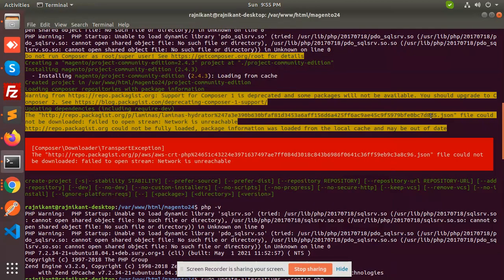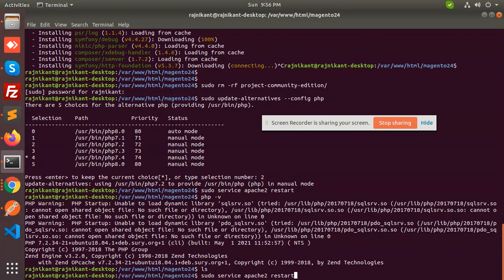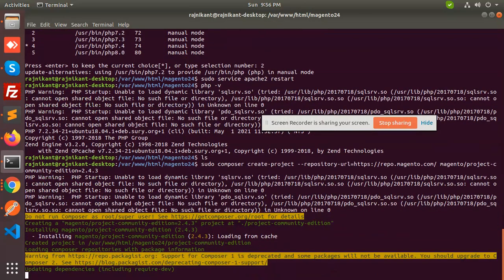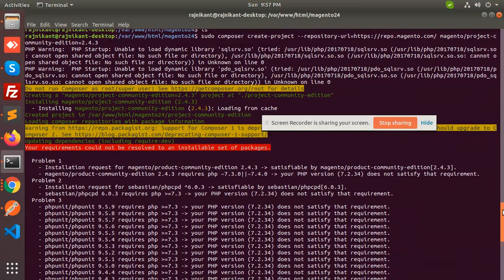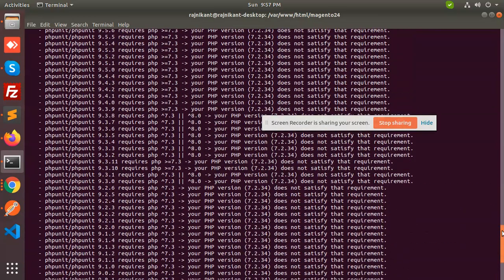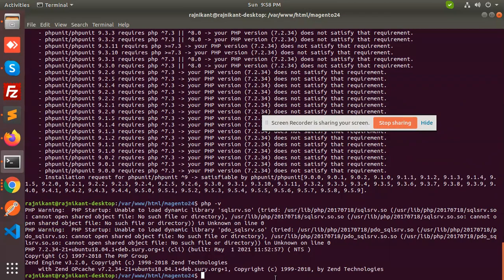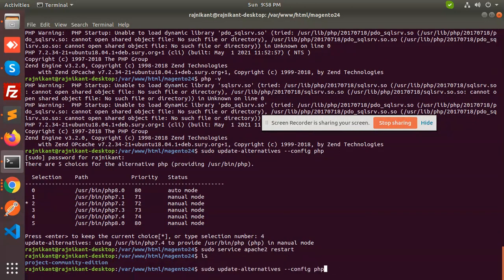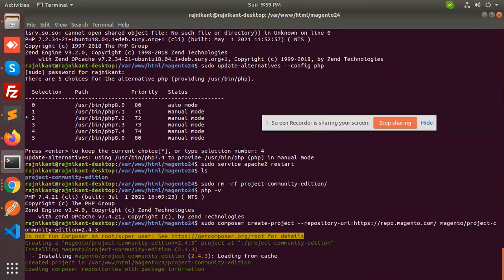Magento 2 file could not be downloaded: failed to open stream: Network is unreachable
[Composer\Downloader\TransportException]
  be downloaded: failed to open stream: Network is unreachable